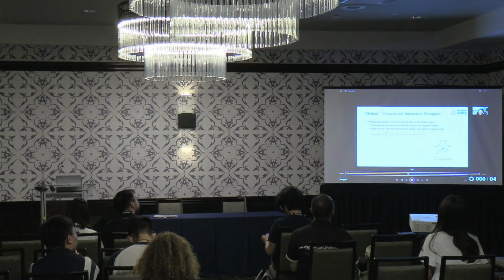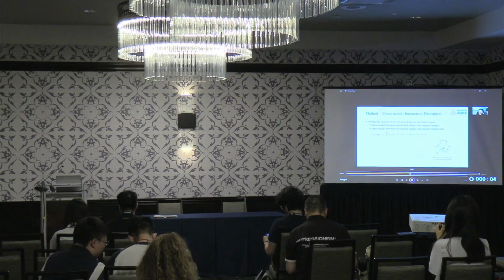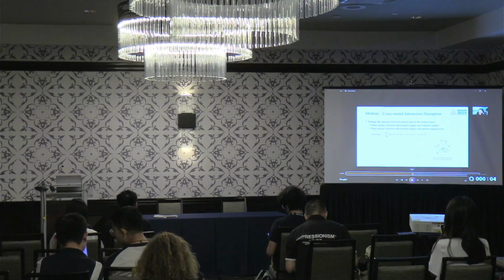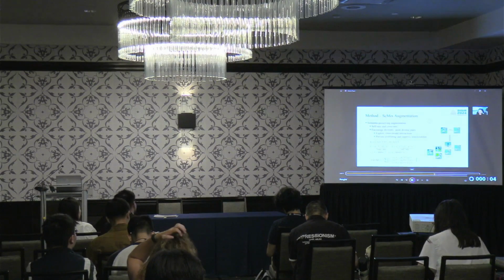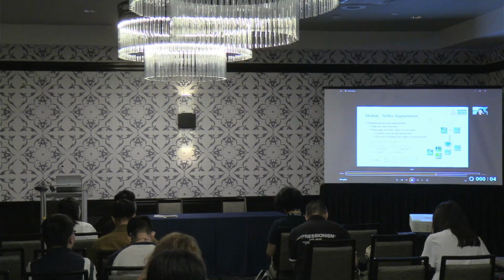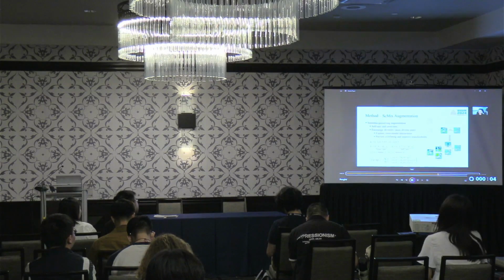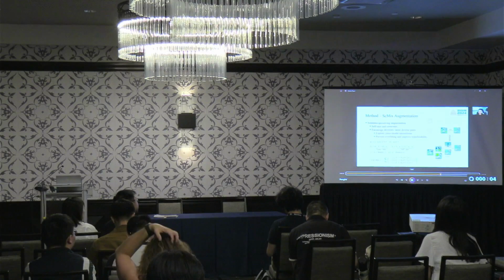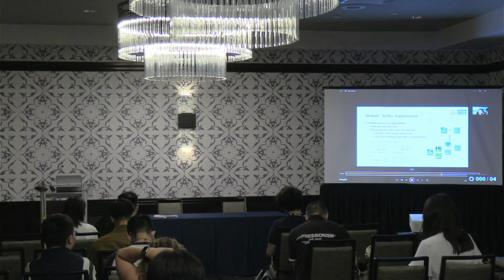SIGIR 2024 M3.3 [fp] Universal Adversarial Perturbations for Vision-Language Pre-trained Models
Multimodal (M3.3) [fp] Universal Adversarial Perturbations for Vision-Language Pre-trained Models - Authors: Peng-Fei Zhang, Helen Huang and Guangdong Bai